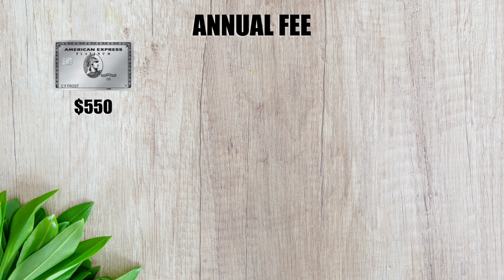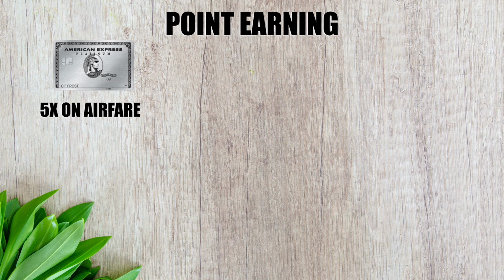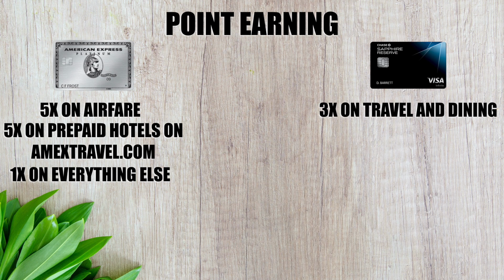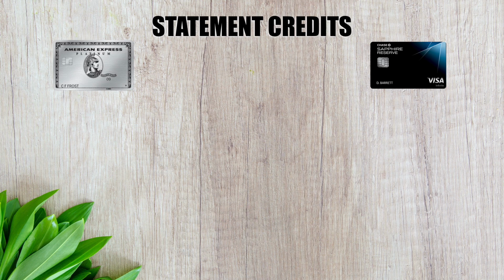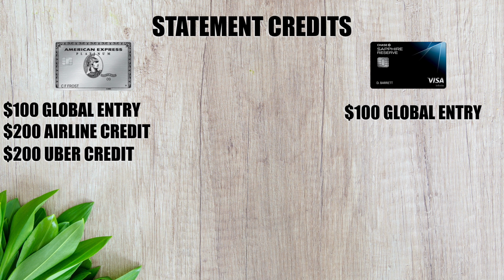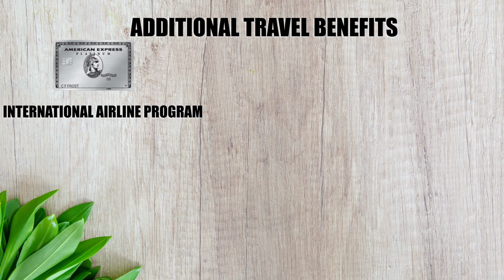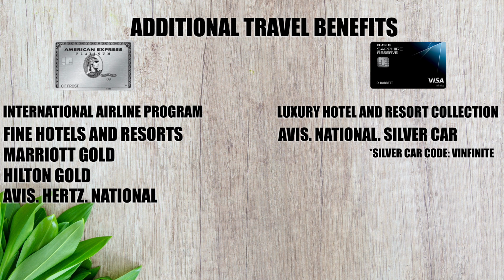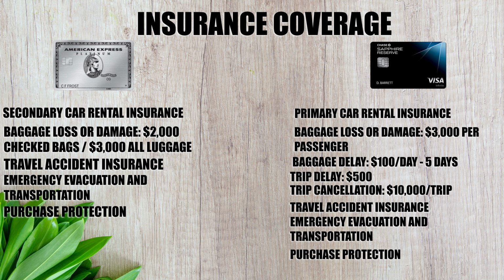Amex Platinum Card VS Chase Sapphire Reserve COMPARISON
AMEX PLATINUM CARD VS CHASE SAPPHIRE RESERVE ultimate comparison. In this video I break down all the benefits of the american express platinum card and the chase sapphire reserve credit card so you can choose the best premium credit card out there.

Nice multicard wallet
Passport Cover
World Map Passport Cover
Filmed this video on this great camera kit
Amazing small vlogging camera
Bendy tripod

The battle of premium credit cards is still going strong with the best travel credit cards like the amex platinum and the chase sapphire reserve and the citi prestige.. I focus on amex paltinum and chase sapphire reserve cards in this video. I’ll compare both of these cards across eight categories: annual fee, welcome bonus, lounge access, point earning, points redemptions, statement credits, additional travel perks and insurance coverage.